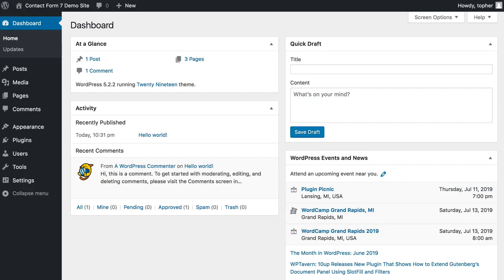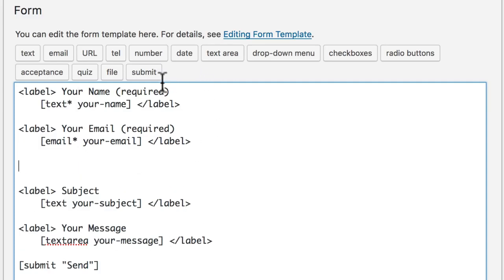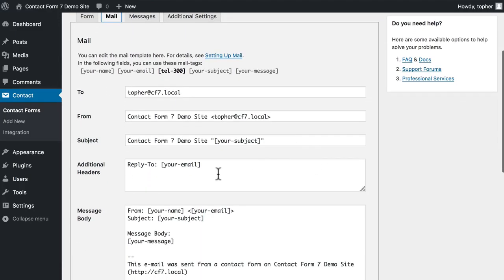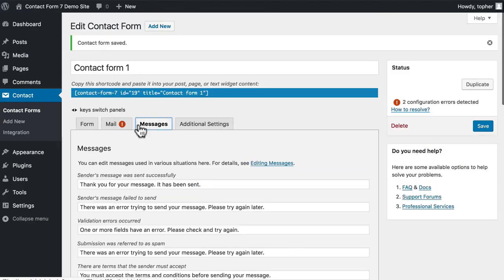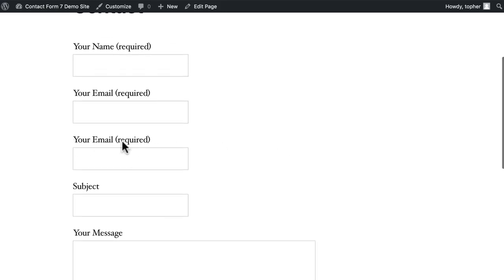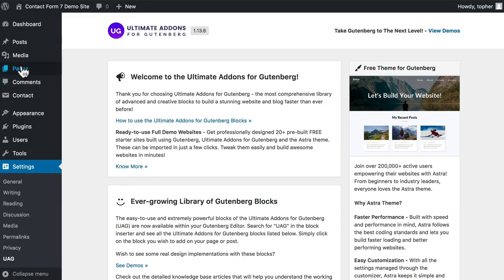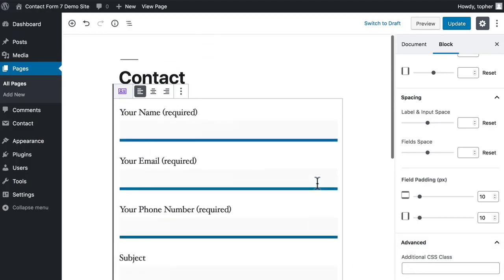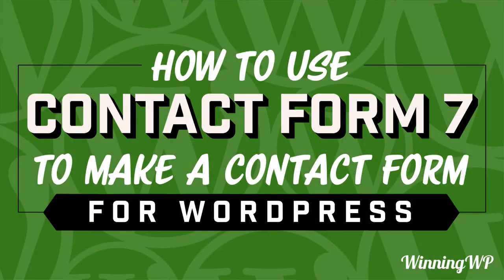How To Use Contact Form 7 To Make A Contact Form For WordPress